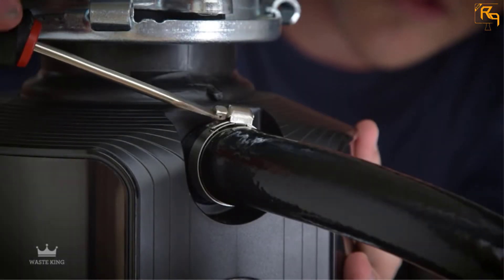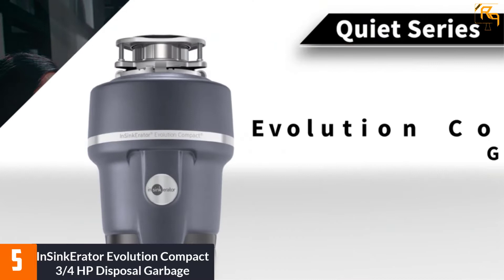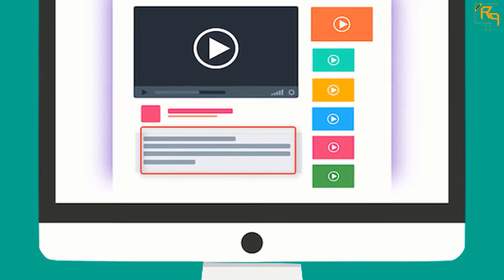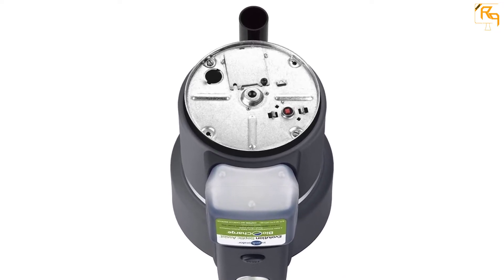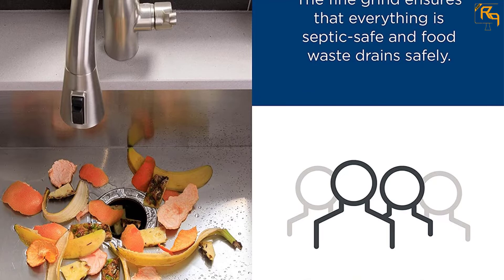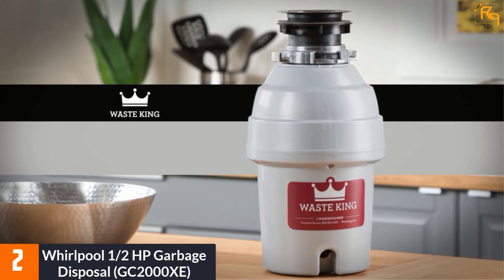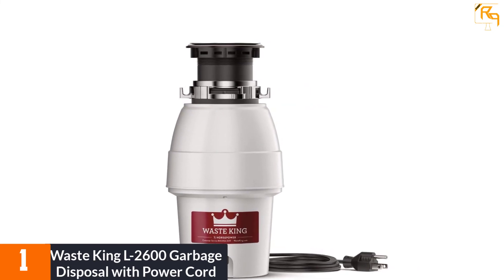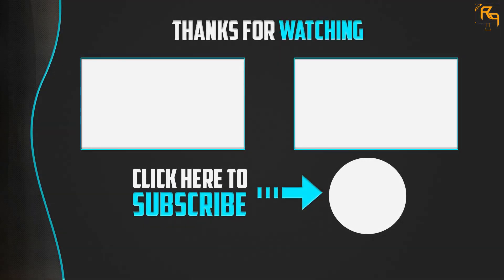Top 5 Best Garbage Disposals In 2022 Reviews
☛ All The Links to Garbage Disposals Listed in this Video:-

▶️ 5. InSinkErator Evolution Compact 3/4 HP Disposal Garbage.

▶️ 4. InSinkErator Evolution Septic 3/4 HP Garbage Disposal.

▶️ 3. General Electric 1/2 Horsepower Black Waste Disposer (GFC520V).

▶️ 2. Whirlpool 1/2 HP Garbage Disposal (GC2000XE).

▶️ 1. Waste King L-2600 Garbage Disposal with Power Cord.